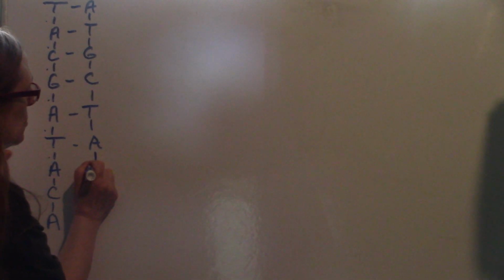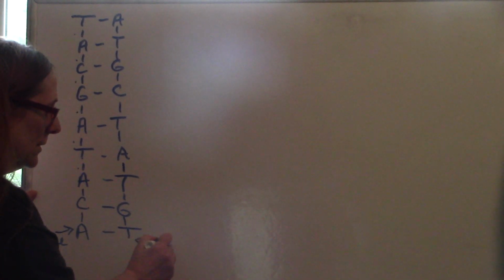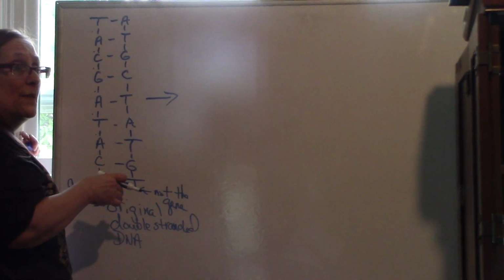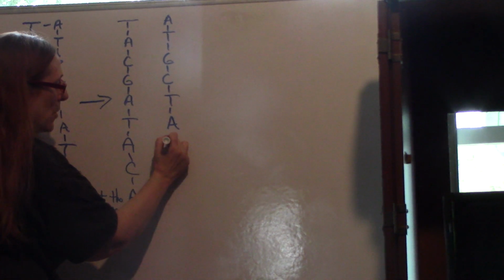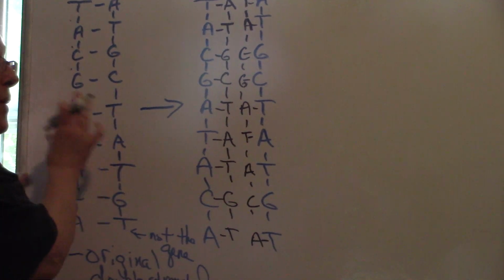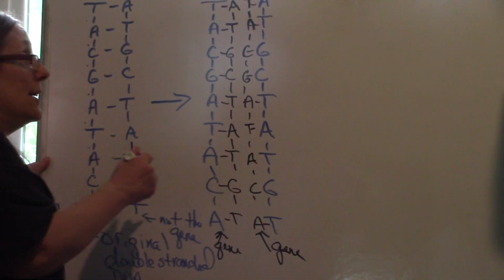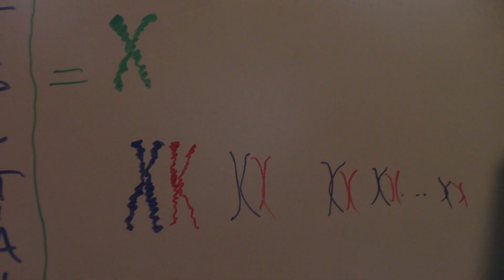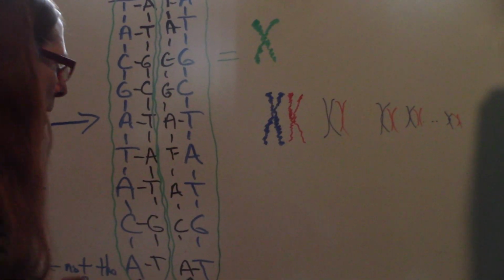Quiz 3 DNA 3